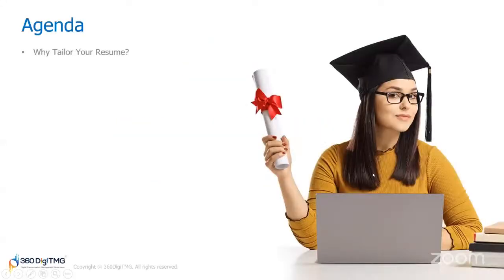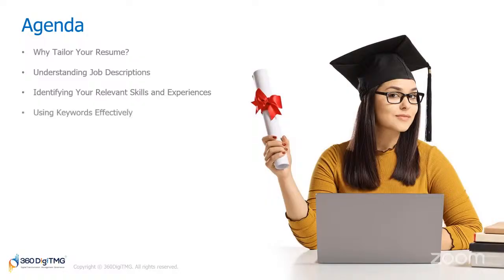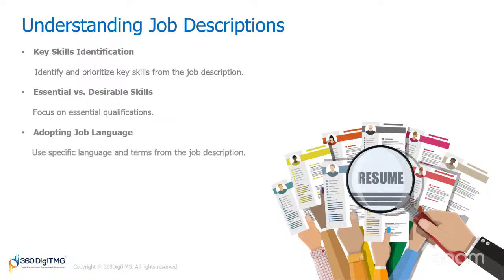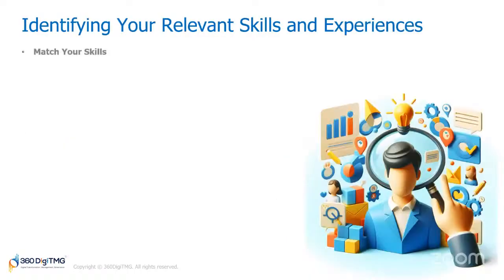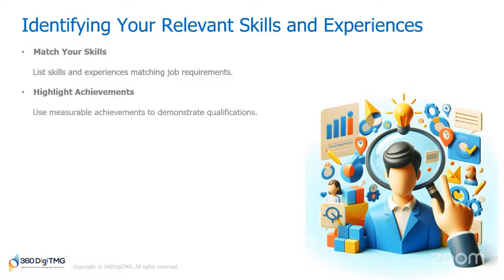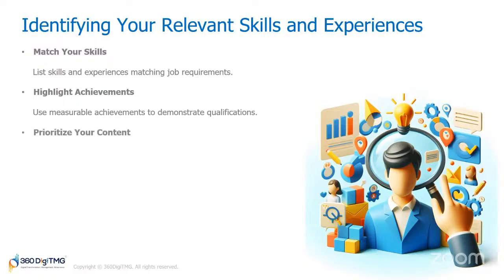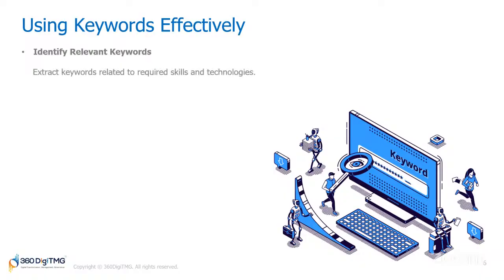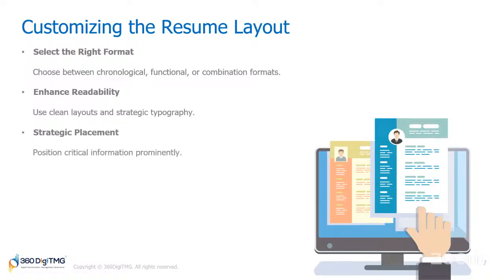Resume Building | 17th April | 360DigiTMG